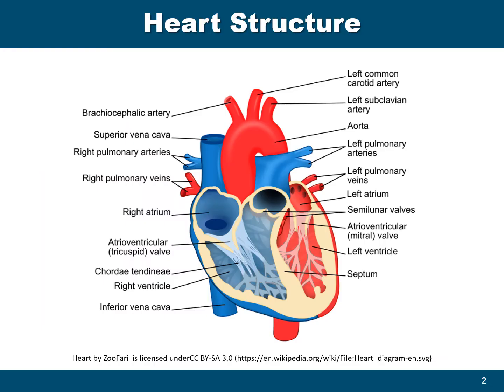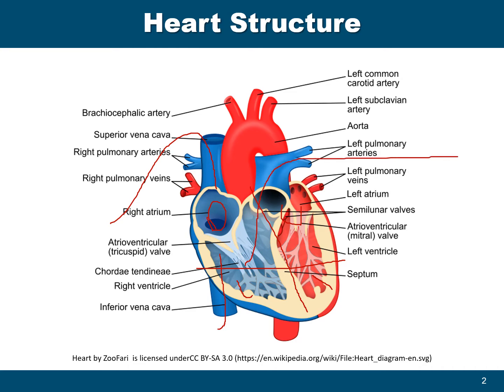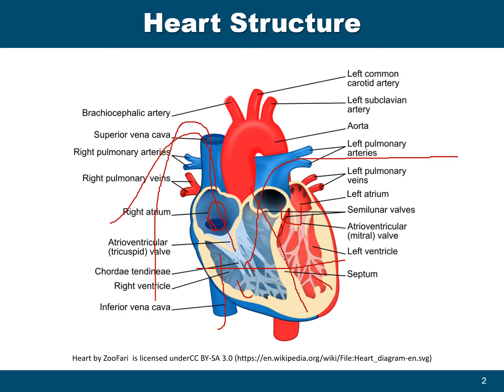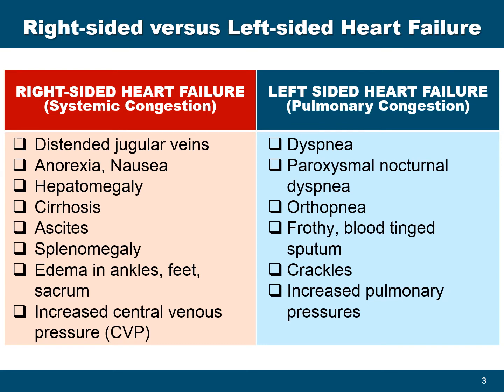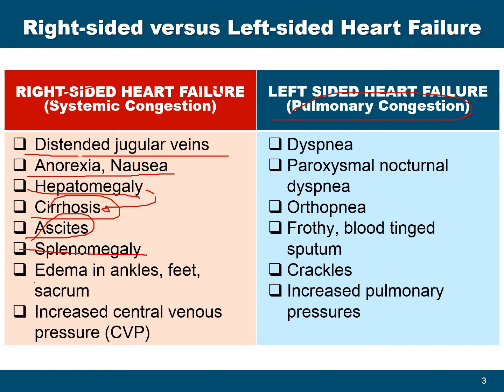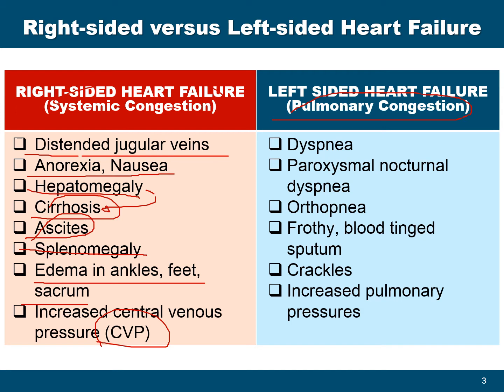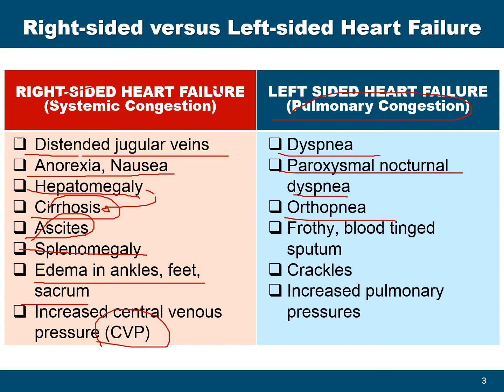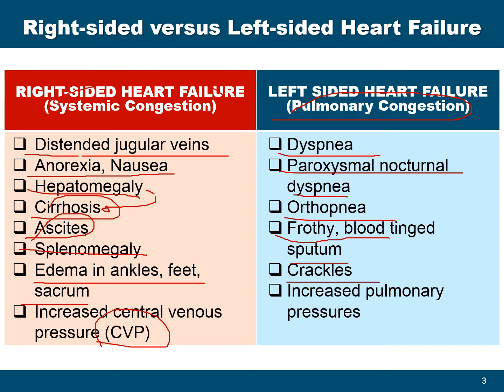Right sided versus Left sided Heart Failure NCLEX Quick Tips